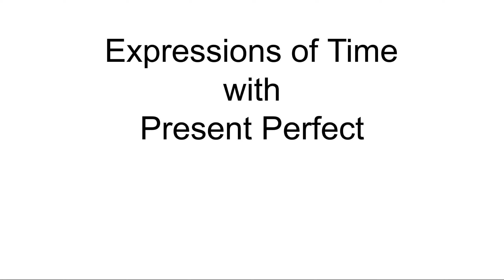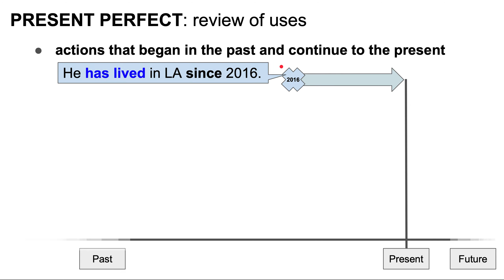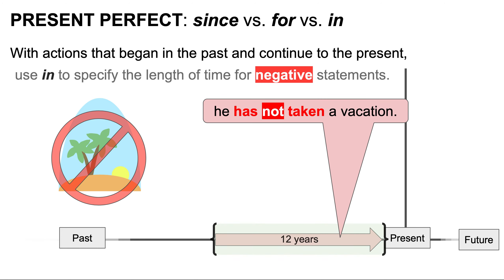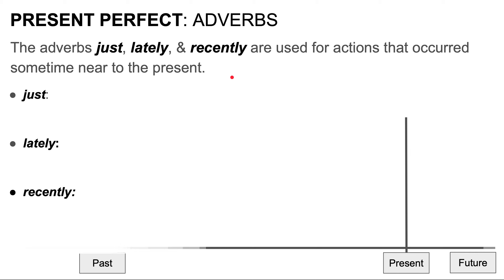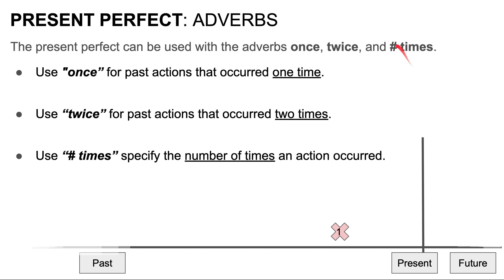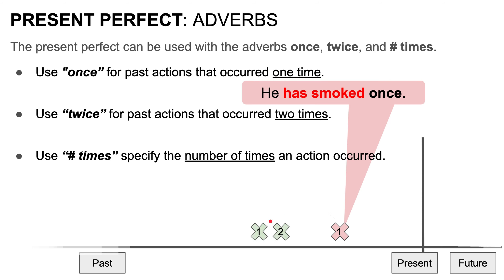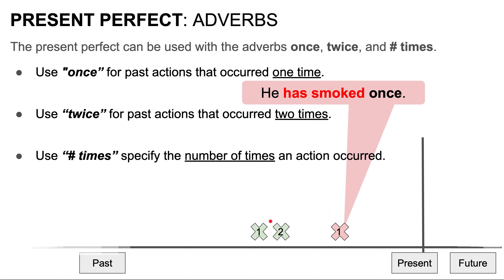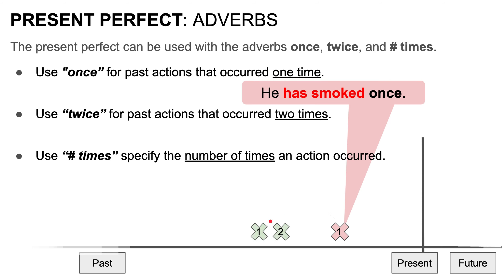Expressions of Time with the Present Perfect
introduction 0:00
meaning & form 0:06
uses 1:24
since, for, & in 2:27
already, still, & yet 3:42
just, lately, & recently 4:26
until the present 5:16
number of time 6:05
adverbs of frequency 6:41
practice question 7:30
summary 11:07
image references 12:22